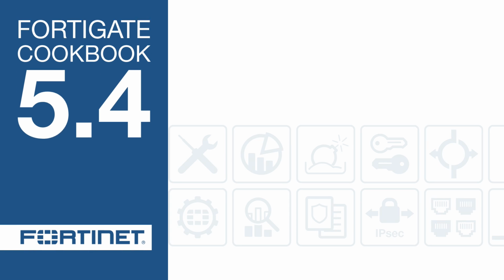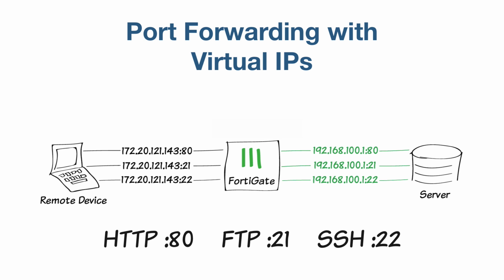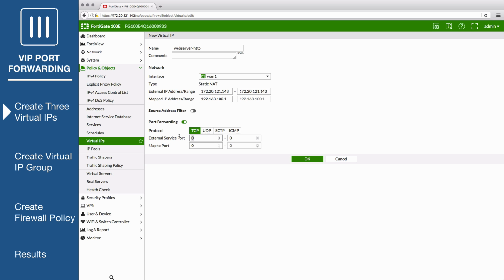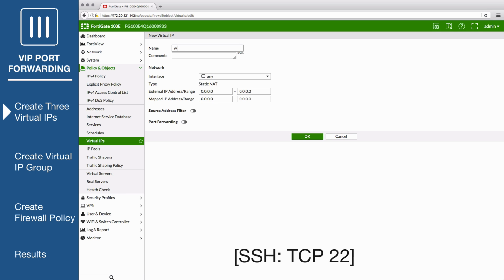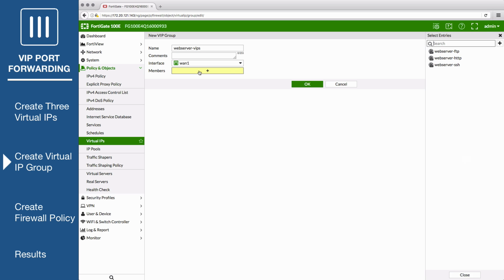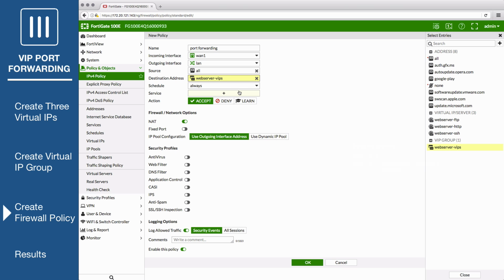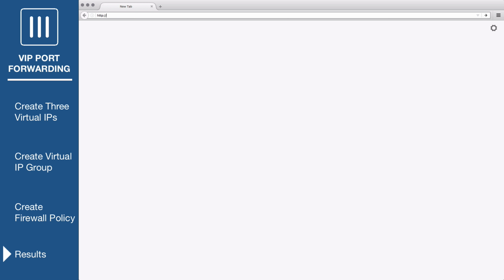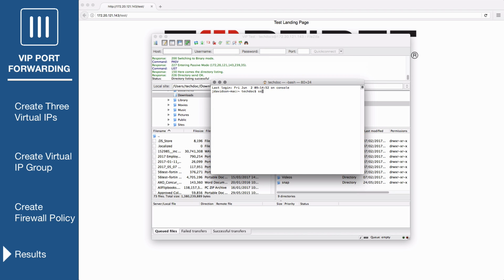FortiGate Cookbook - VIP Port Forwarding (5.4)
In this video, you will use Virtual IPs, or VIPs, to configure port forwarding on your FortiGate unit. This configuration will allow users on the Internet to connect to a server protected by your FortiGate firewall, only through ports you choose, without knowing the server's internal IP address.